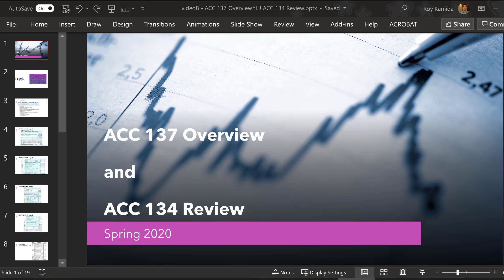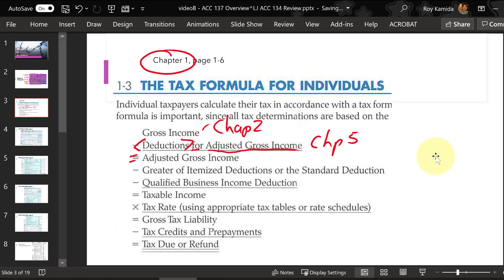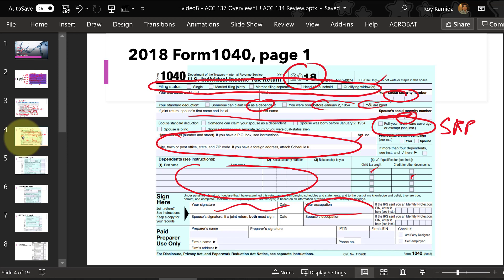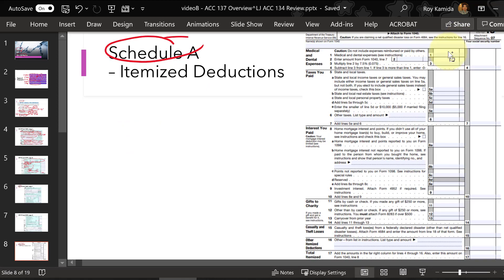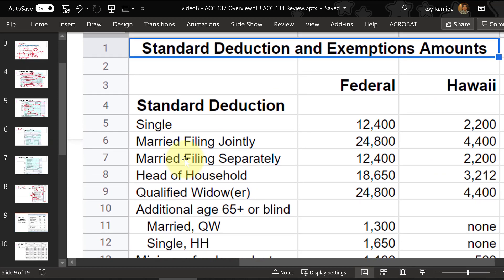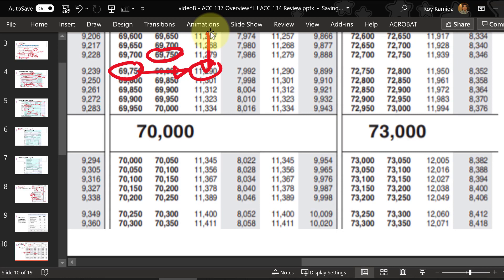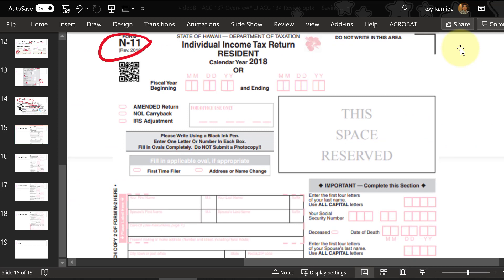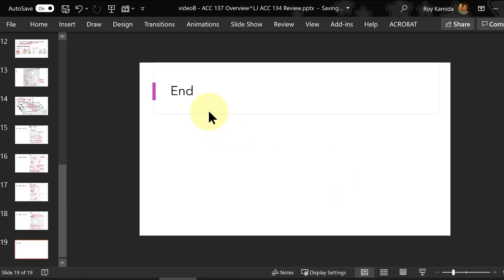Review of ACC 134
Review of ACC 134 for our ACC 137 class.